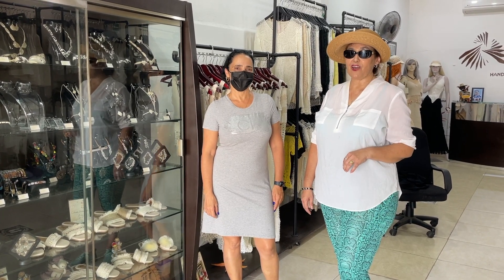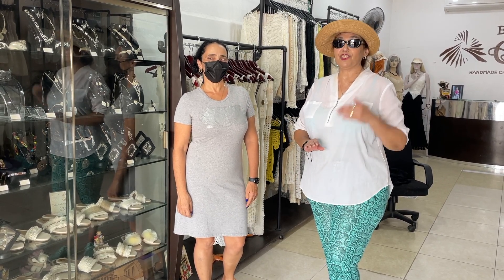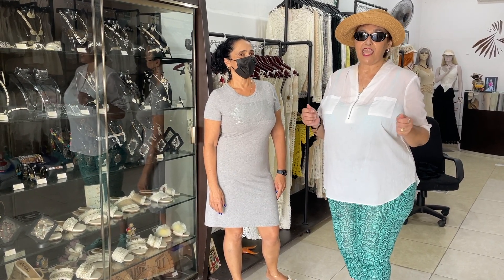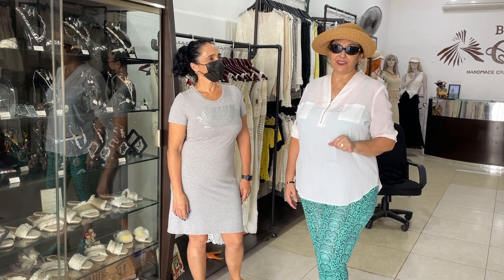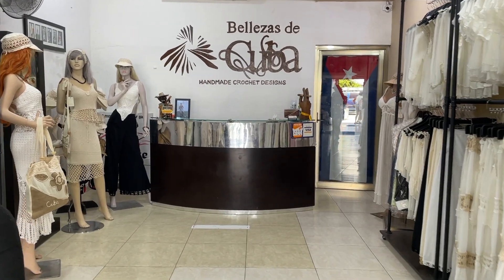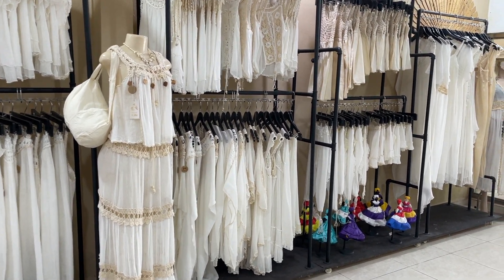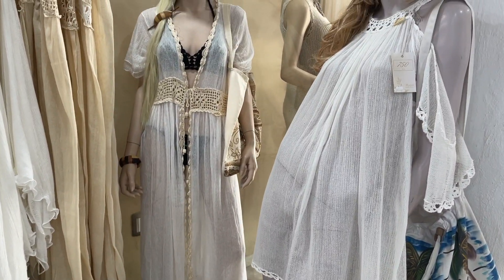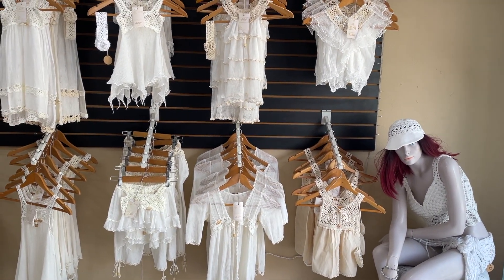Bellezas de Cuba help suppor this shop it's for a good cause.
If you are in the area of Progreso Yucatan stop in at Bellezas de Cuba to see Marla and help support a good cause.  My purchasing items at her store you help the ladies in Cuba with their medical bills.
Check out her shop on IG at Bellezas de Cuba